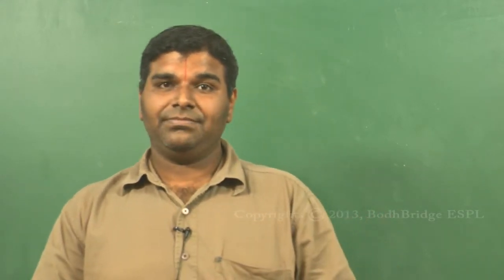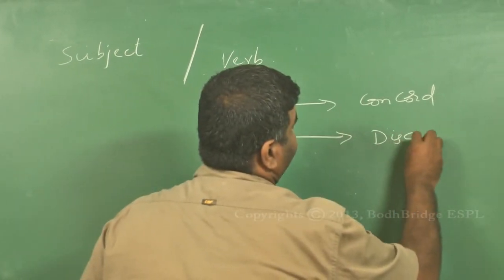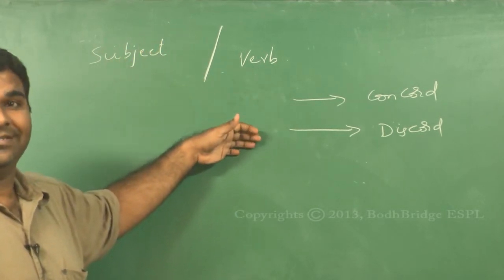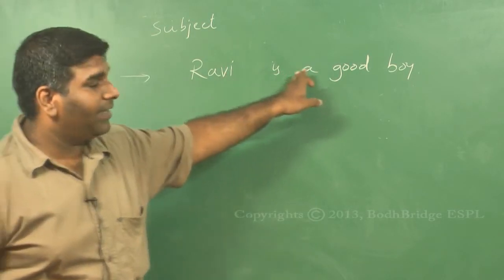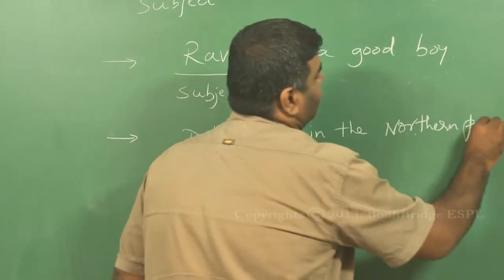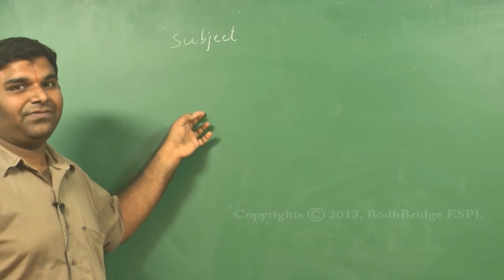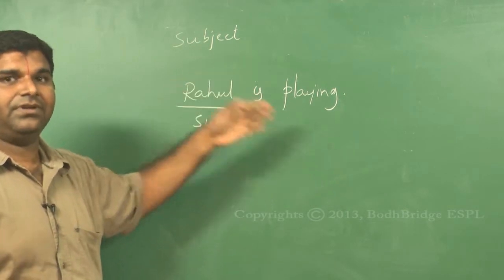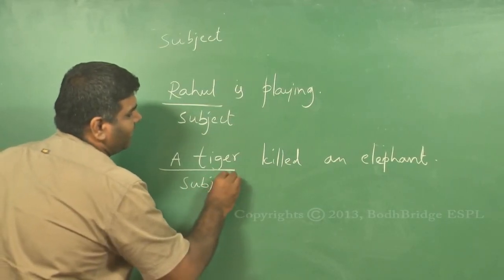Spoken English - Grammar - Fundamentals of Tenses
This video helps you to learn fundamentals of tenses.

 We provide live classes and online classes for the subjects given below:

1.  Spoken English
2.  Vedic Maths
3.  Reasoning (Verbal & Non-Verbal).
4.  Communication Skills
6.  Quantitative Aptitude.
7.  Verbal Ability
8.  Personality Development.
9.  Interview Facing Techniques & Skills
10 .Resume Building
11. Time Management
12. IBPS
13. IIT JEE
14. Functional Grammar.
15. Placement Preparation.
16. Gate